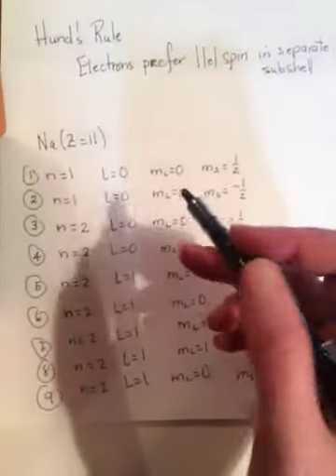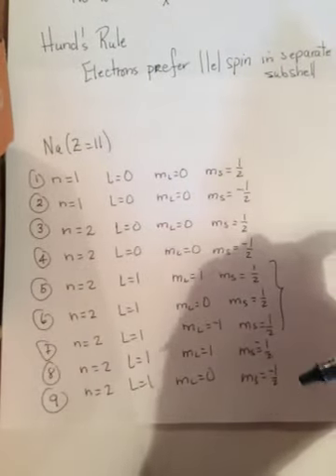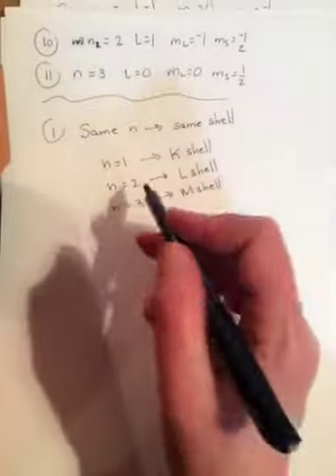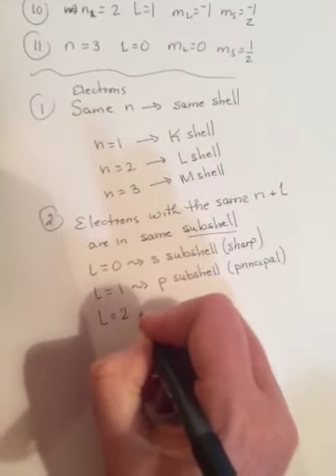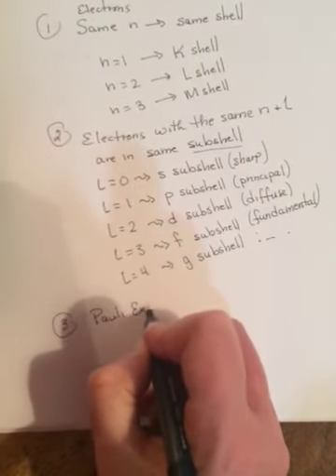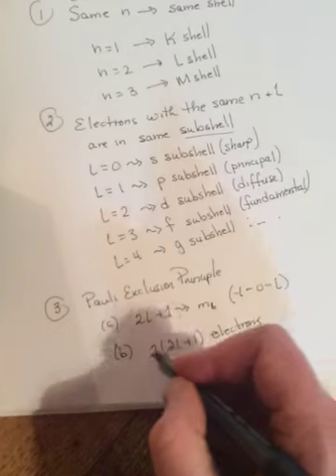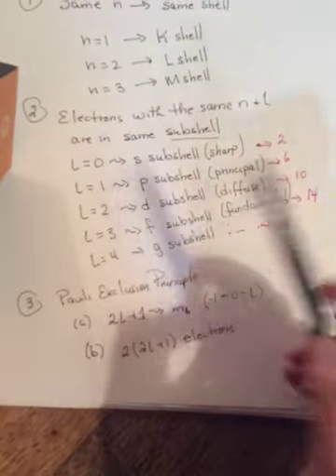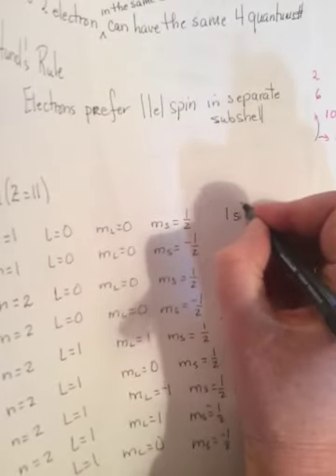Science 122 Electron Configurations Part 1